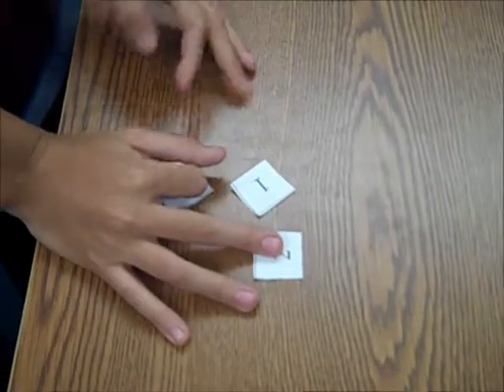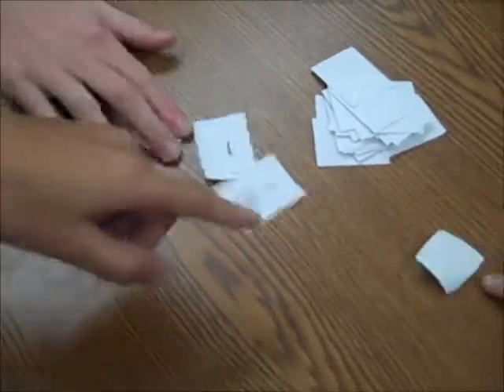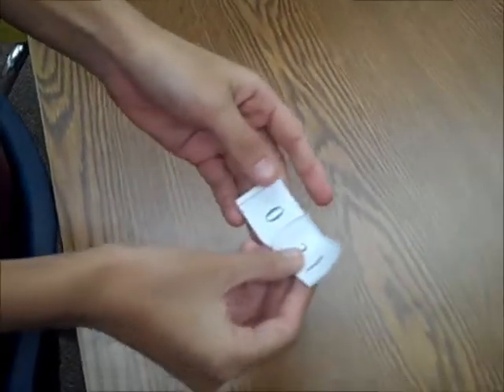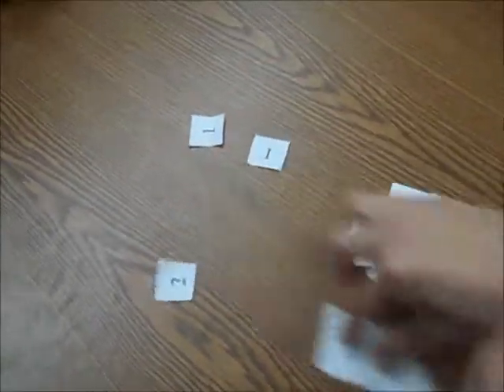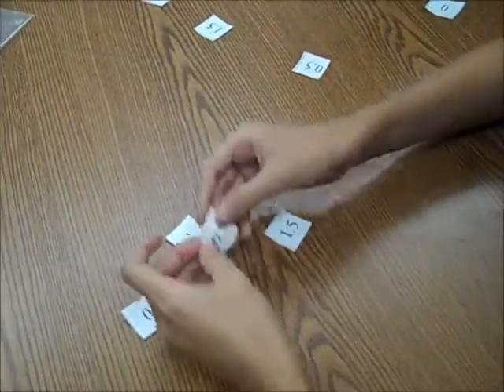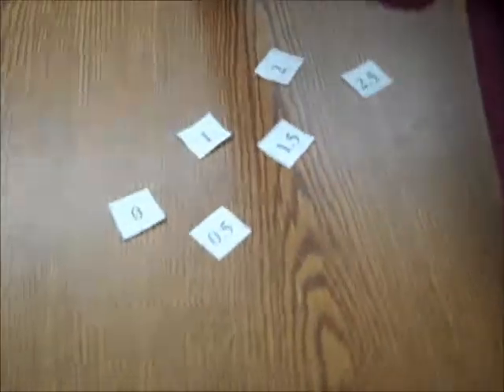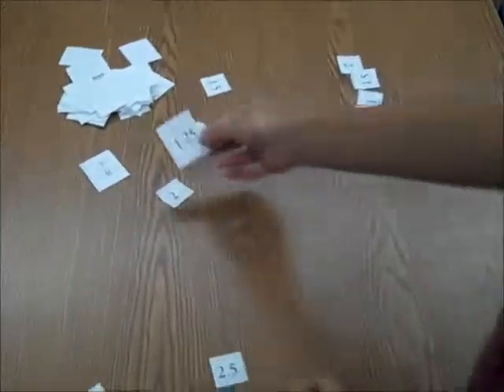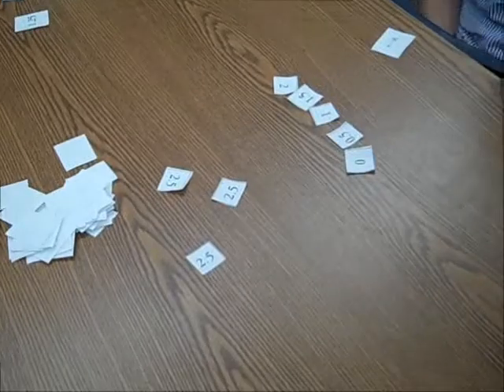Getting Closer and Getting Even Closer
The Bits and Pieces 2 team learned how to play this game. It involves estimating sums of fractions and decimals. Thanaks To Austin A., Chaelin, Emily, and Max for creating this video.